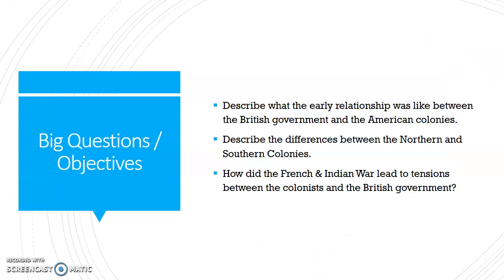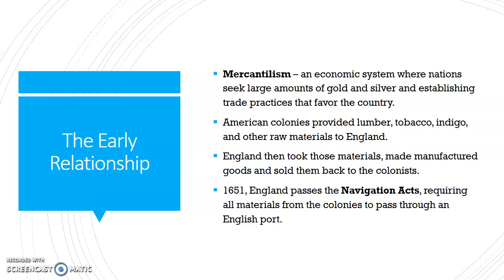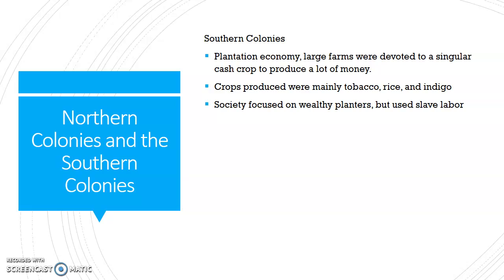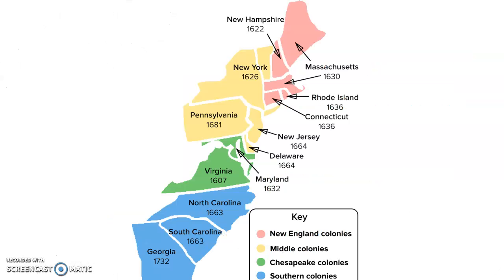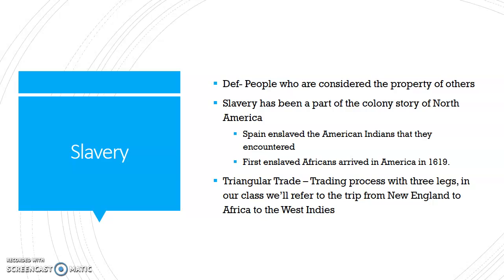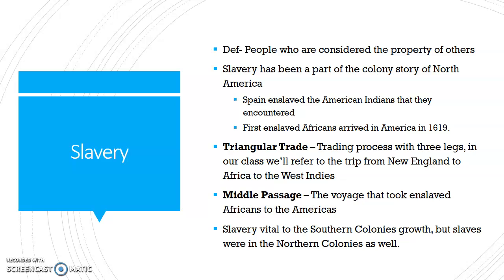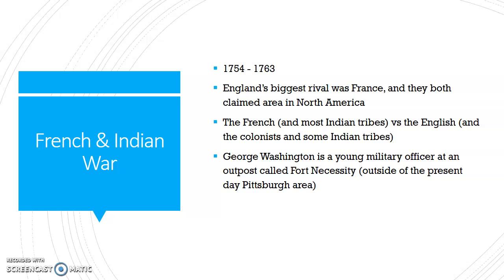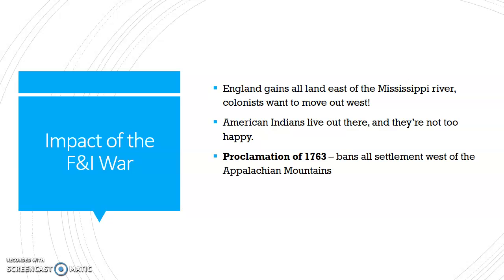III The American Colonies